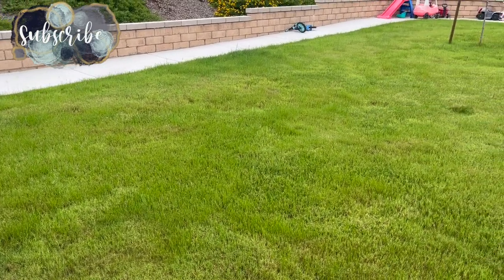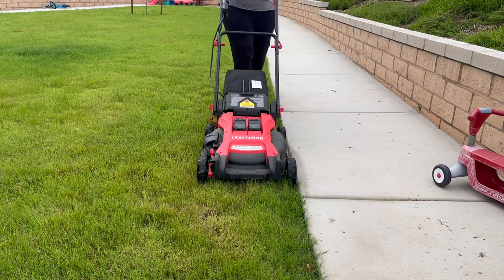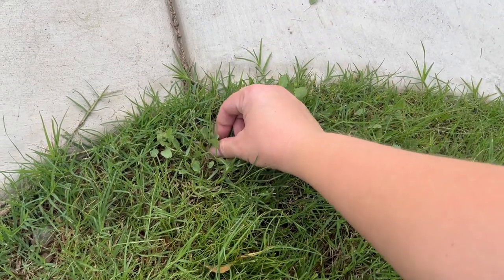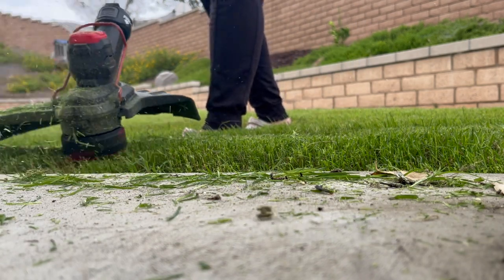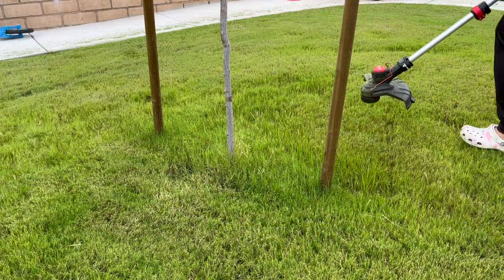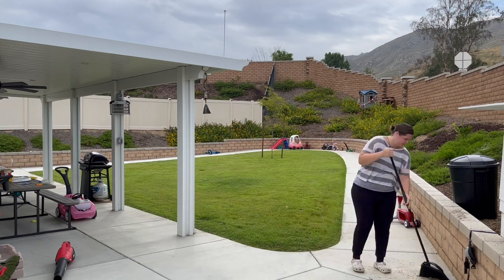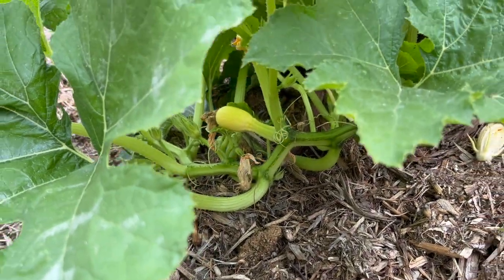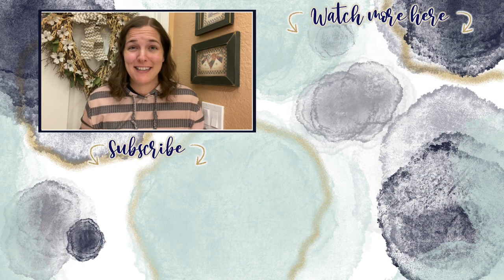Backyard Yard Work & Plant Updates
The grass needed to be mowed and edged and I thought I would bring you along with me as I got it done. Do you prefer one editing style over another or do you like things mixed like I did in this video?

About Us:

Our channel, Limabean Living, covers:
-SAHM Life
-Cooking & Baking
-Encouraging mathematical development in children
-Cleaning
-DIYs
-Frugal Living